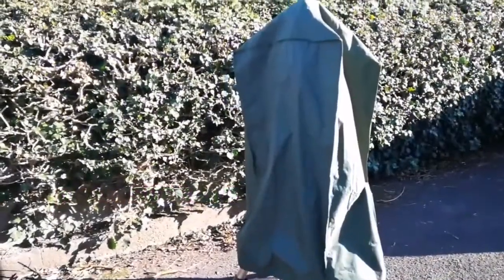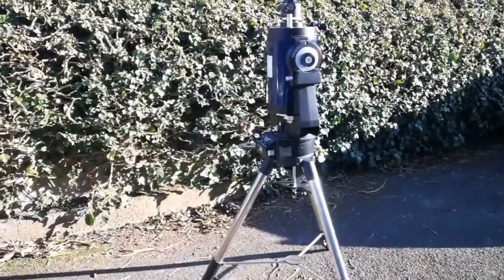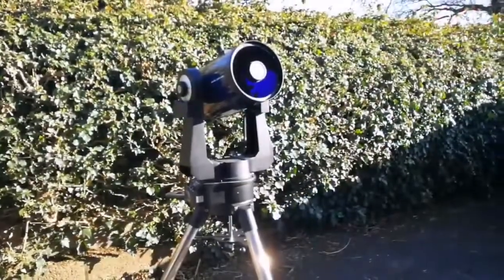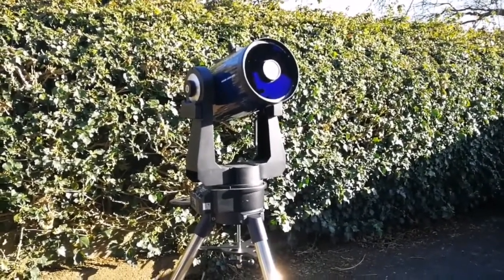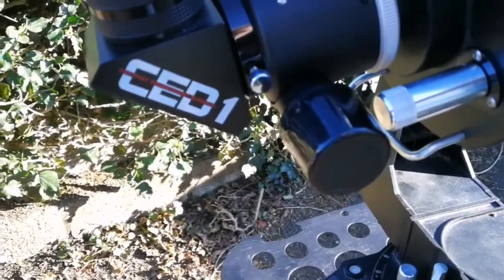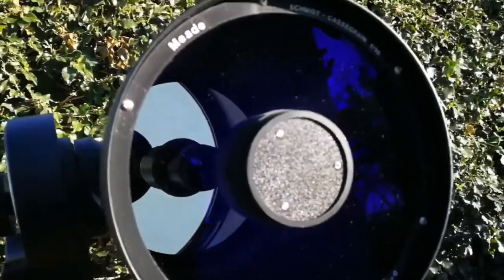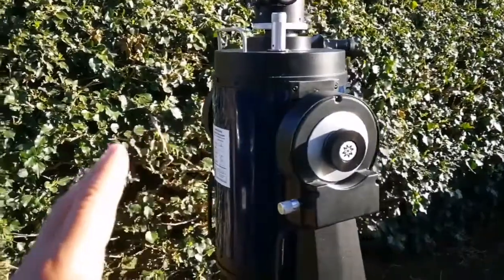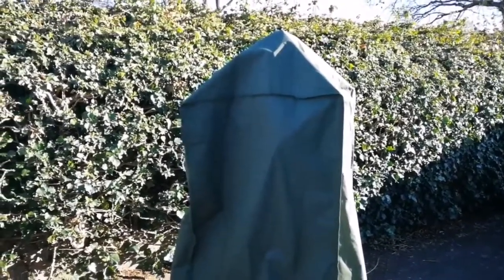Amazing Meade LX200 Classic EMC 8 Inch Schmidt-Cassegrain Telescope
Here in this video I have used these optical instruments :
Meade LX200 Classic EMC 8 Inch Schmidt-Cassegrain Telescope.
Revelation Astro Crayford Dual Speed Focuser for SCT telescopes.
CED1 Star Diagonal.

Meade’s LX200 is the most widely used advanced amateur telescope on Earth, and for good reason. It combines the most sophisticated optical system available with rock-solid mechanical and electronic elements to create the most versatile astronomical system available.

Sitting atop an ultra-stable tripod and mount, the LX200-ACF combines an amazing array of features: Primary Mirror Lock to eliminate focus and mirror shift during long exposures; large, high-quality worm-gear drives in both axes to provide extraordinarily smooth movement, and Smart Drive, delivering Permanent Periodic Error Correction (critical for long exposure astrophotography).

The LX200-ACF also comes with the AutoStar II handbox controller which puts over 140,000 objects at your fingertips and delivers the fastest GoTo performance available. This simple to use handbox provides complete control over every aspect of the telescope’s operation. You can even control the system from an external computer with supplied or third party software.

The LX200 Series 8" ACF™ Telescope features an 8" aperture, 2034mm focal length, and f/10 focal ratio with Dual-Fork Mounting. Equipped with Ultra High Transmission Coatings (UHTC™) and a resolving power of 0.570 arc-seconds for the improvement of brighter star clusters, more fine detail in nebulae, and greater surface features on planets. Includes a Series 4000 26mm Super Plossl eyepiece (77x), viewfinder (8x50 optical with crosshair), 1.25” Diagonal Mirror, and Standard Field Tripod. The optical tube assembly (OTA) dimensions: Ø=23cm x 43cm (9" x 17"). Assembled telescope weight: 24.5 kg (54 lbs). Tripod weight: 8.6 kg (19 lbs). Tripod dimensions: 76cm x 112cm (30” to 44”) variable.

The LX200 features AutoStar® II computer system with 145,000 object-library, multiple guided tours, High Precision Pointing capability with sub arc-minute pointing accuracy, and Meade SmartDrive with Permanent Periodic Error Correction.